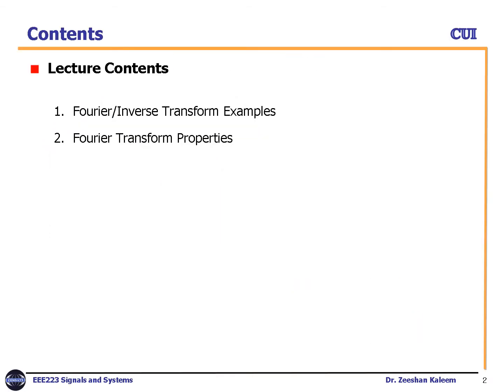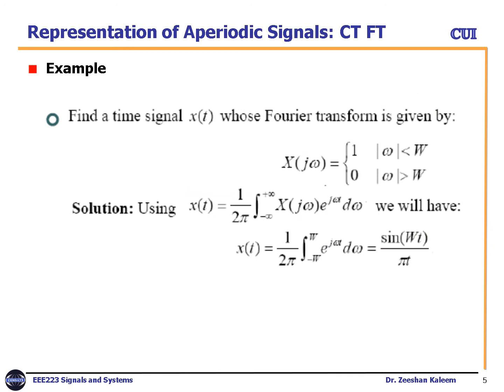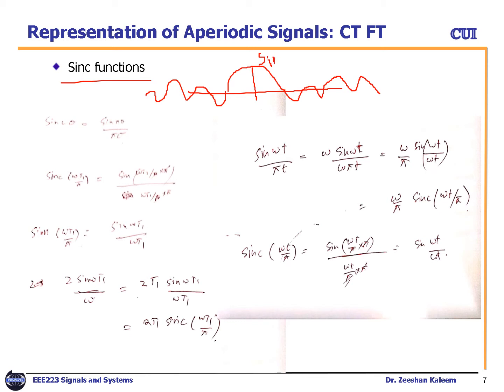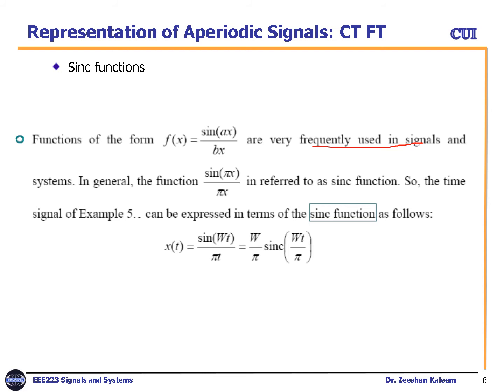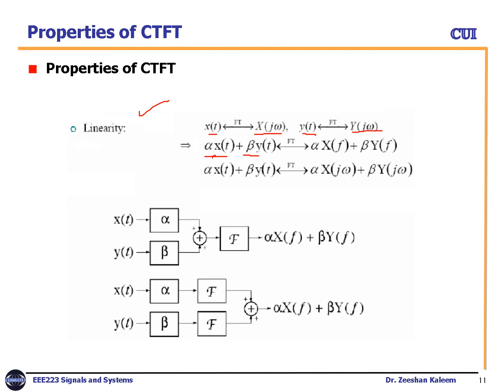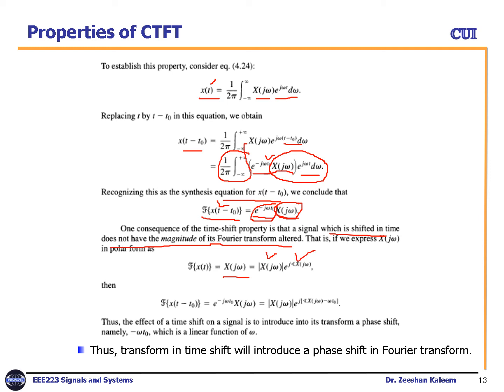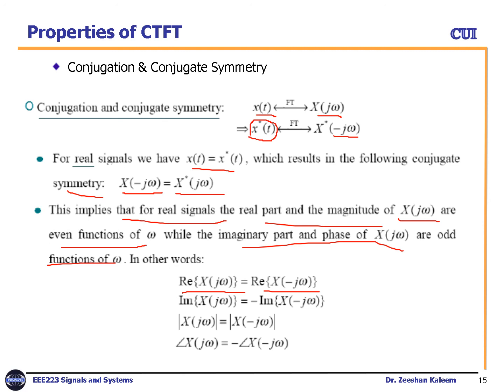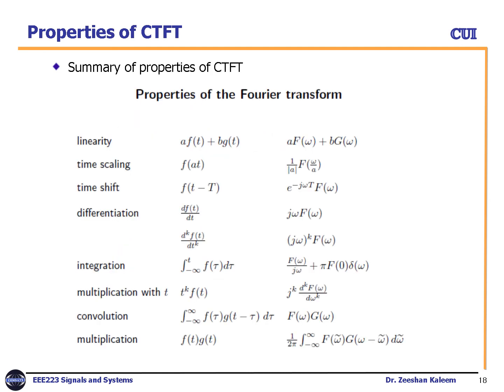L19 SNS Fourier Transform Properties /Inverse Fourier Transform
Fourier Transform Properties /Inverse Fourier Transform